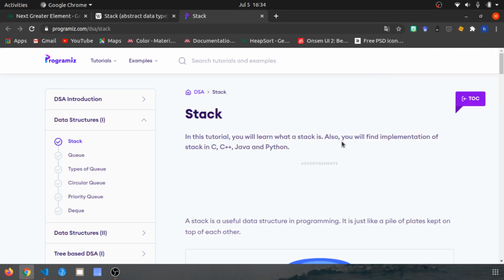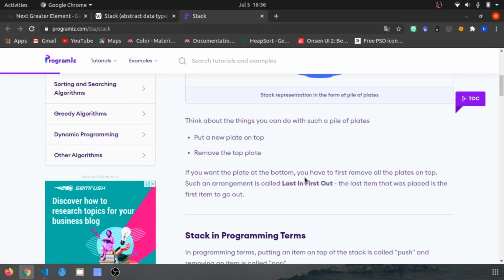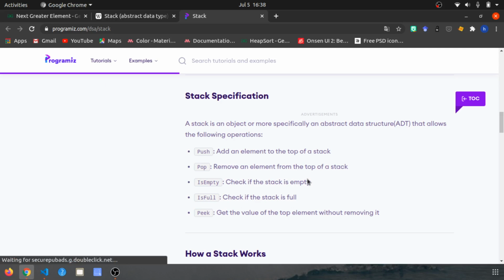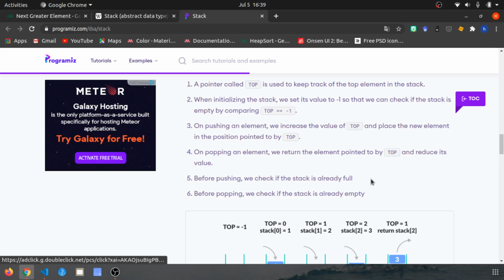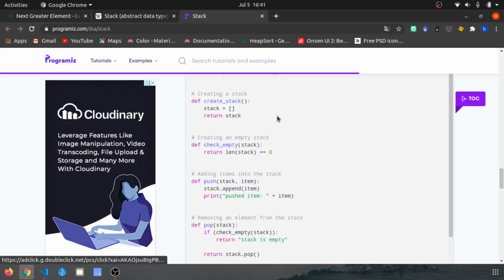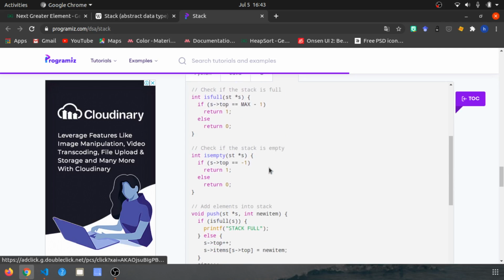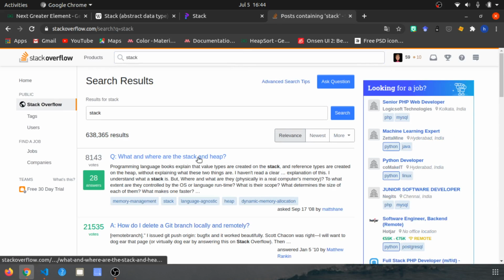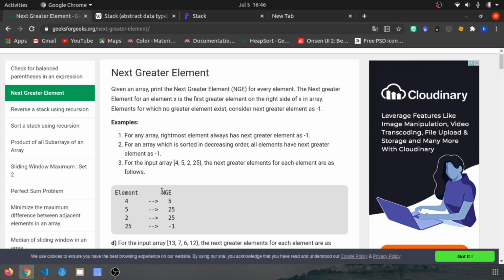Stack A ADT let's know it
In computer science, a stack is an abstract data type that serves as a collection of elements, with two principal operations:
push, which adds an element to the collection, and
pop, which removes the most recently added element that was not yet removed.
The order in which elements come off a stack gives rise to its alternative name, LIFO (last in, first out). Additionally, a peek operation may give access to the top without modifying the stack. The name "stack" for this type of structure comes from the analogy to a set of physical items stacked on top of each other. This structure makes it easy to take an item off the top of the stack, while getting to an item deeper in the stack may require taking off multiple other items.

image source:google